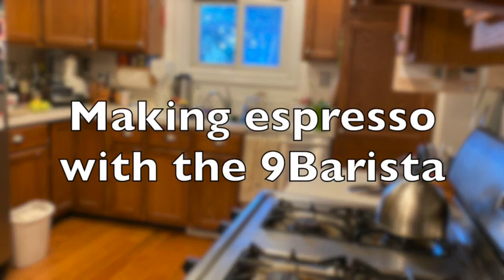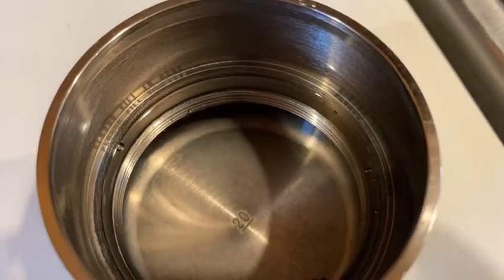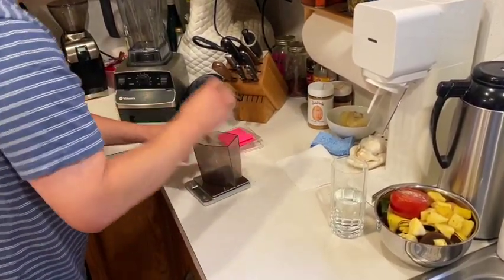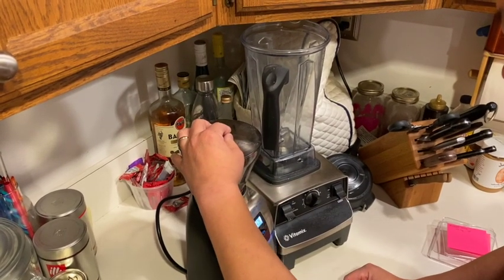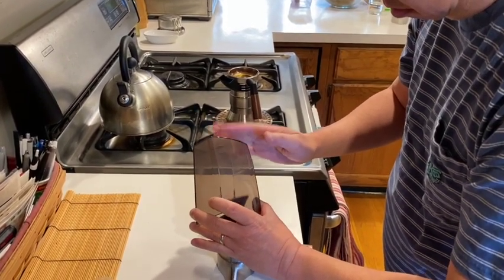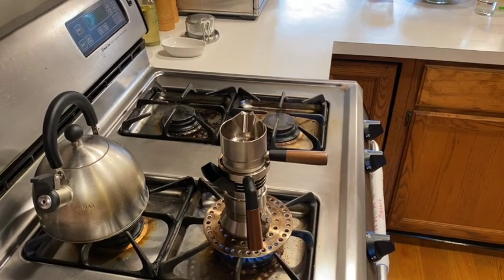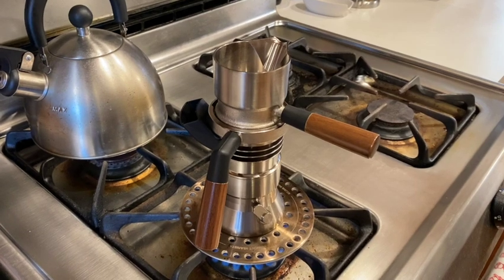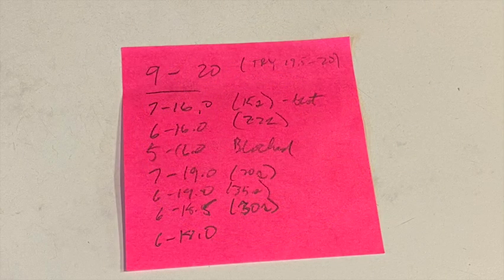Making espresso with the 9Barista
Here's how I make a shot of espresso with the 9Barista stovetop espresso maker.